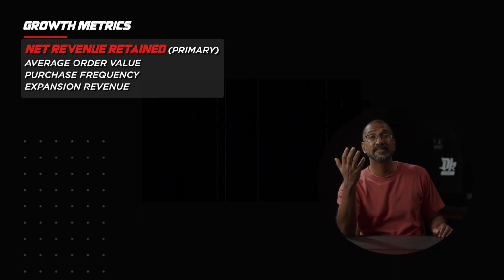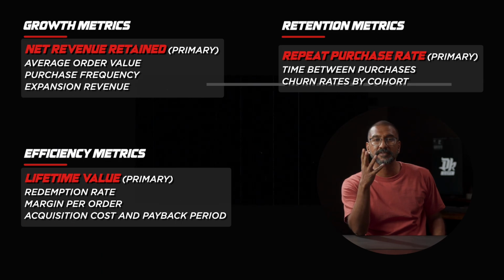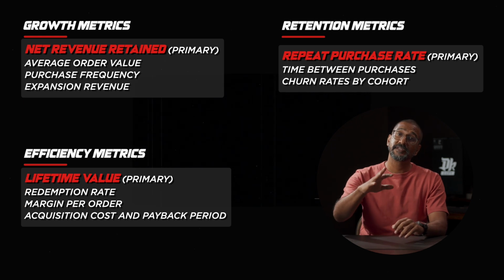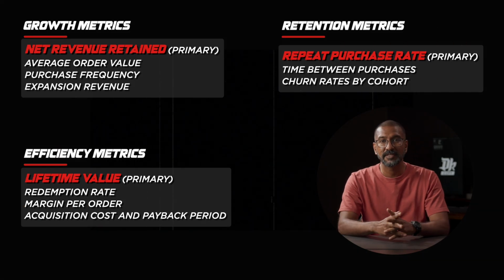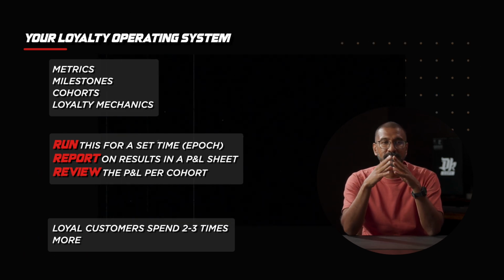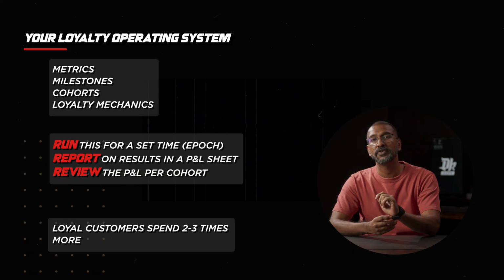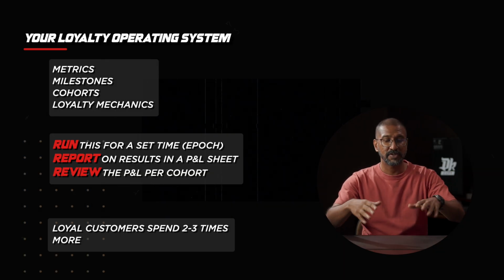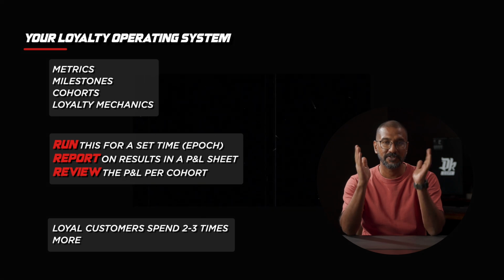11 Loyalty Metrics That Actually Matter (NRR, LTV, Cohorts & More)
I’m offering grounded tips on how you can implement your loyalty program. I’m listing the metrics you must capture and the steps to take after running the program.

Implementing a loyalty program is a project that cuts across more than just the marketing side of your business. It needs multiple team members involved because they will be implementing mechanics that generative behaviour and metrics that your marketing must capture.

TIMESTAMPS:
1:24 Why you need loyalty mechanics
2:15 The list of metrics you need to capture in your loyalty programs
4:11 You must also track cohorts and time to value milestones
6:57 The types of mechanics you must implement to capture metrics
8:50 Run this as a loyalty operating system with periodic reviews for profitability